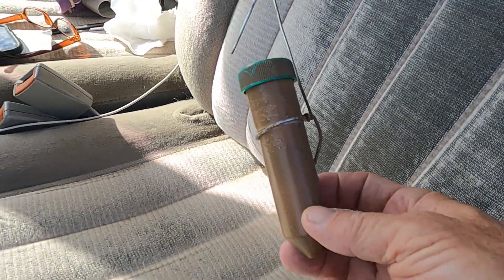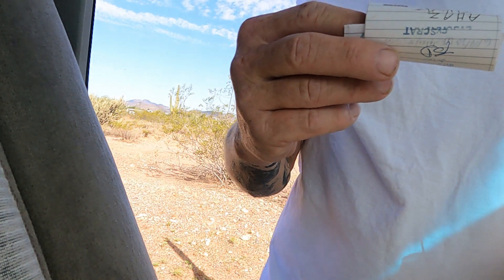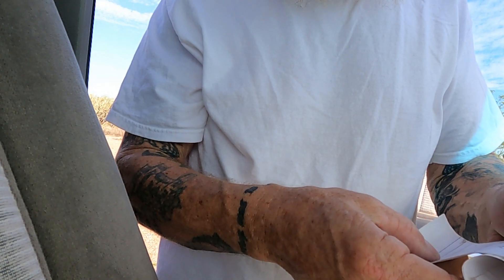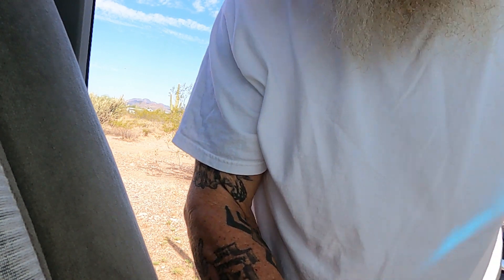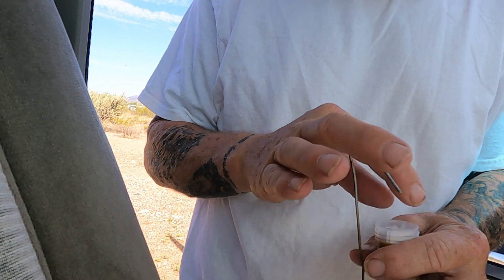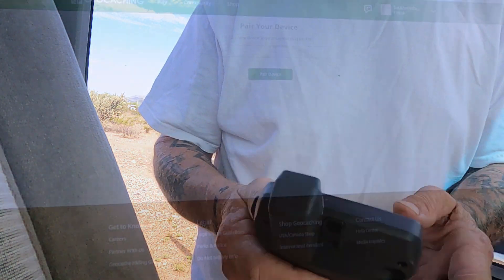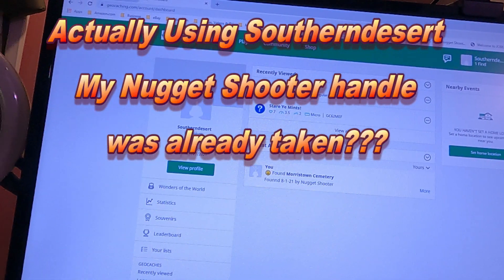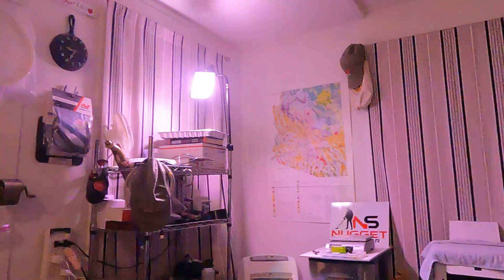Geocaching With Nugget Shooter Journals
I dabbled in Geocaching years ago and even hid a couple that I need to check on about 10 years ago and this is just FUN! Plus one gets to learn how to use a GPS whether on the smartphone or a GPS to locate cool stuff others hide and upload for you to hunt. to get into the game!

Nugget Shooter Metal Detector Sales NEED A NEW GPX 6000 METAL DETECTOR?

Mail:
Bill Southern
Morristown, AZ